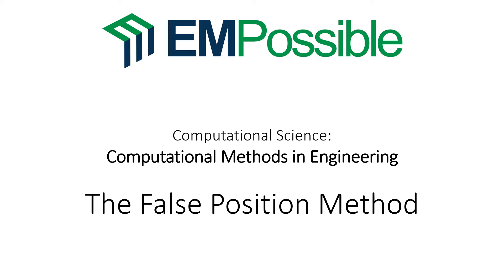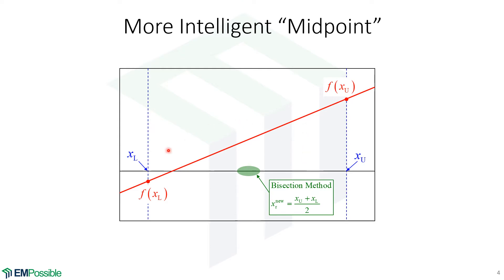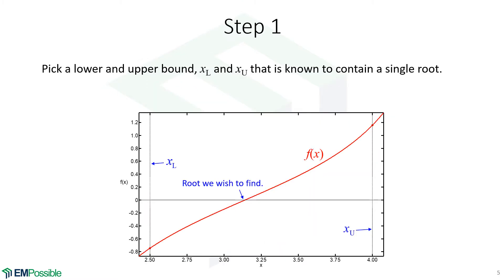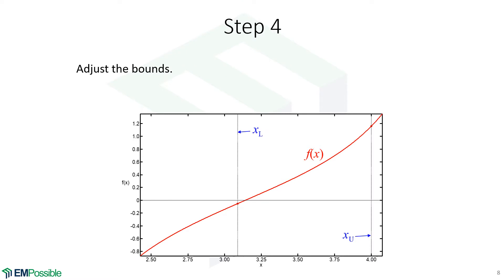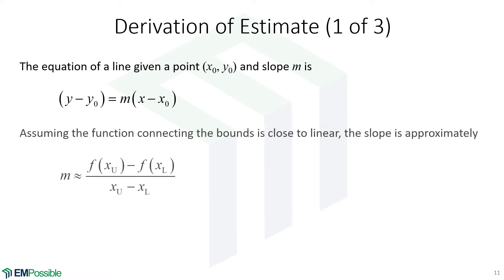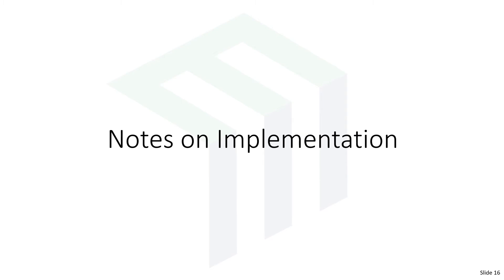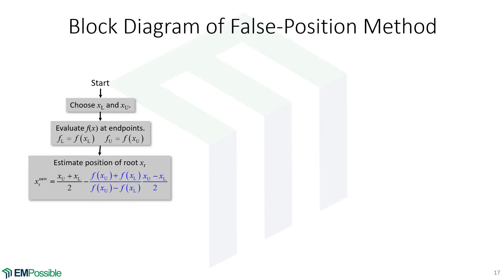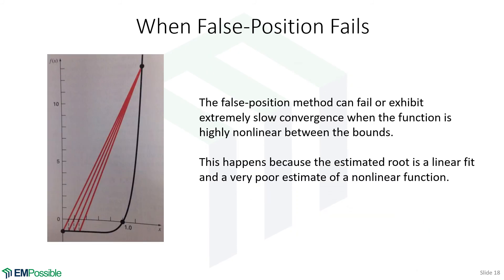Lecture -- The False Position Method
This video describes the false-position method for root finding.  It illustrates the method, presents a block diagram, and discusses the advantages and drawbacks of the method.